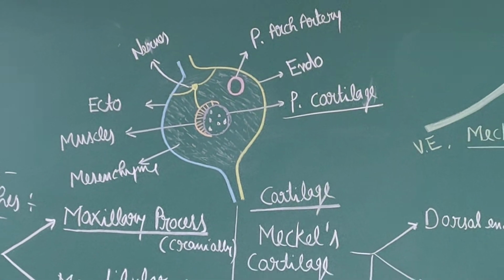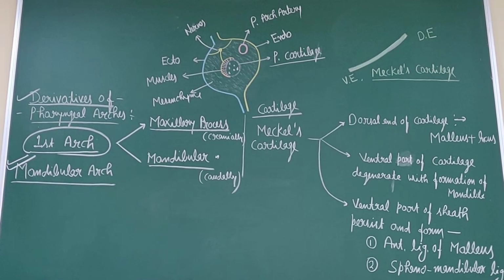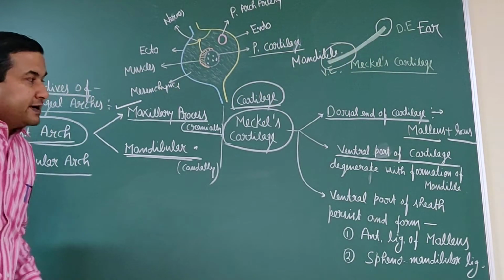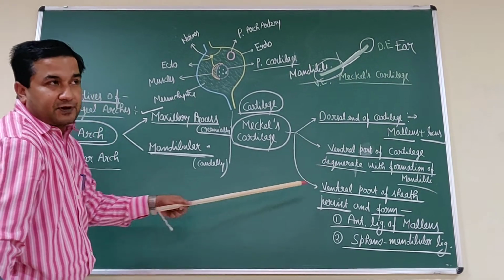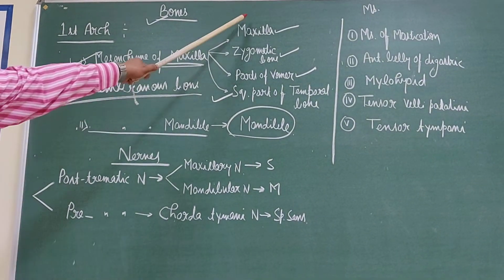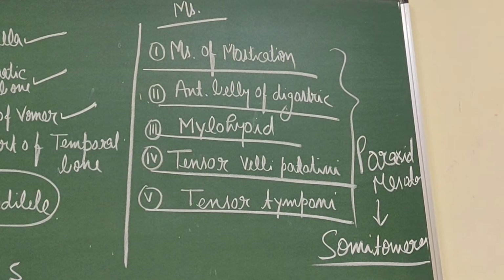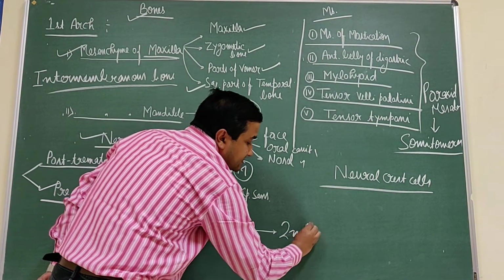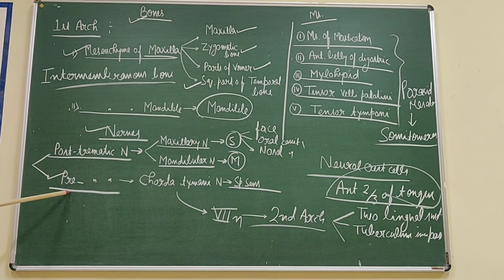DERIVATIVES OF 1ST PHARYNGEAL ARCH PART1 (SEQ 1)